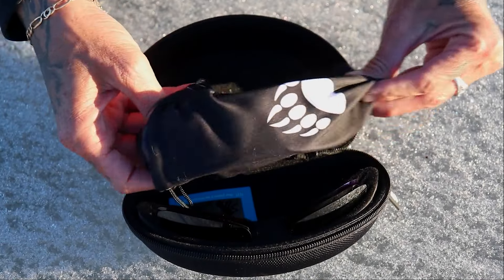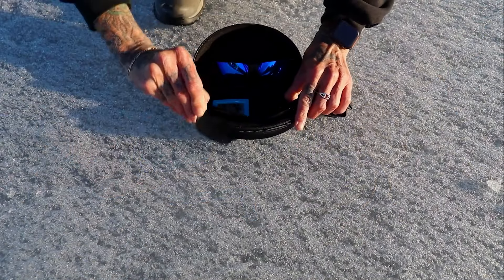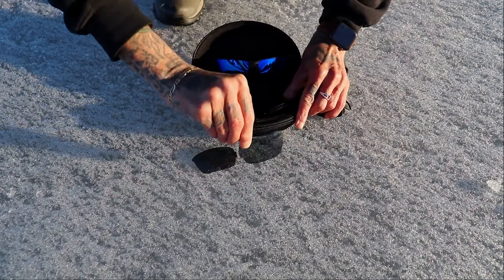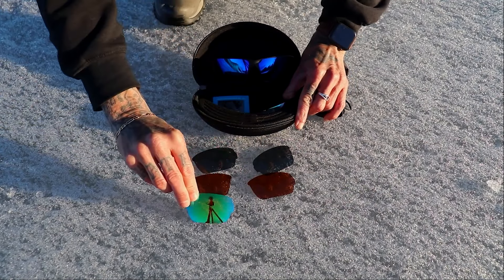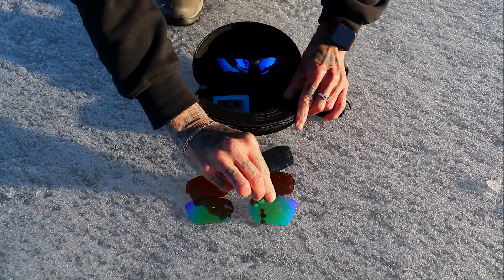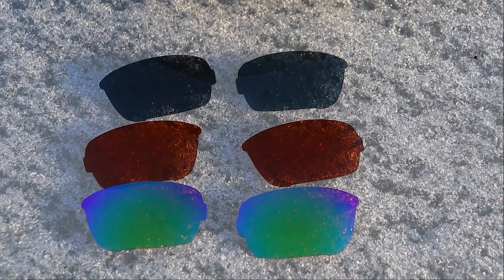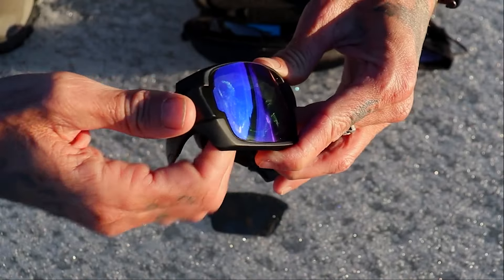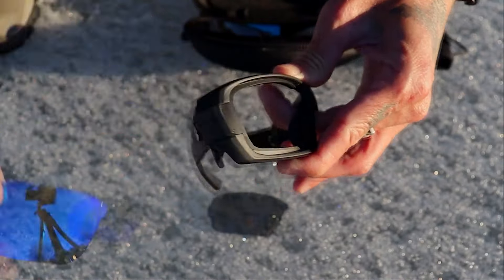Grizzly Sunglasses Review (Limestone City Angler)